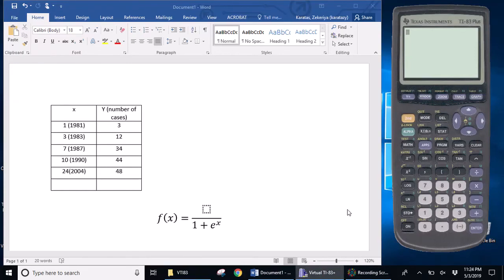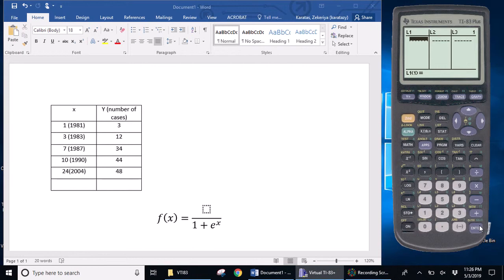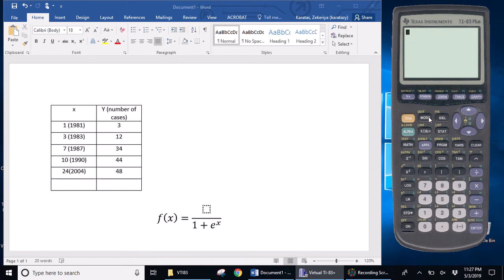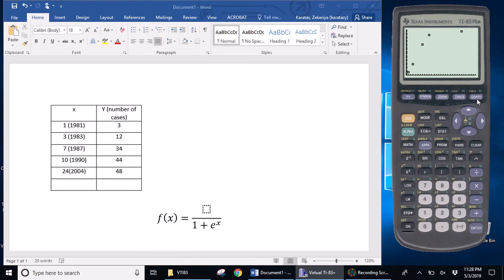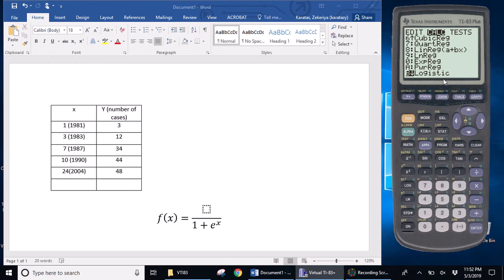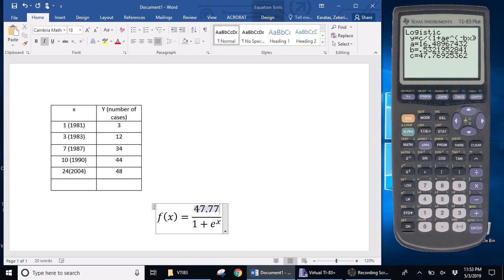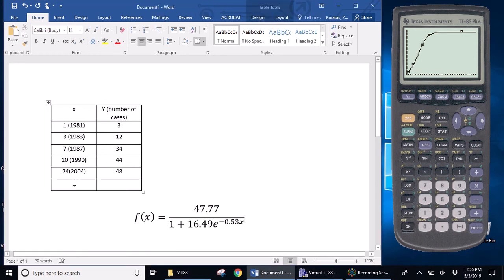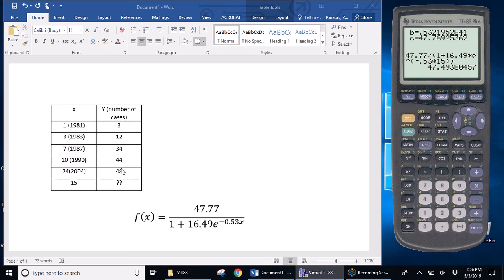How to find regressions on a graphing calculator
Here I gave an example of finding a logistic regression on a TI83 graphing calculator. This process can be used for any regression problem on a TI83 or TI84 graphing calculator.